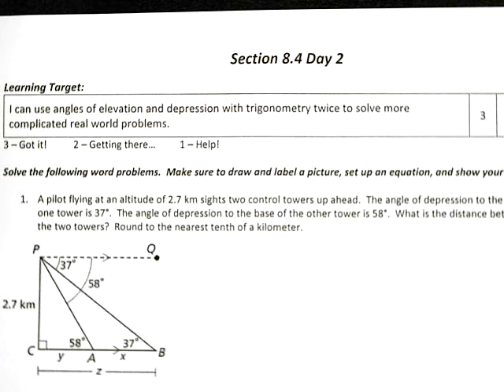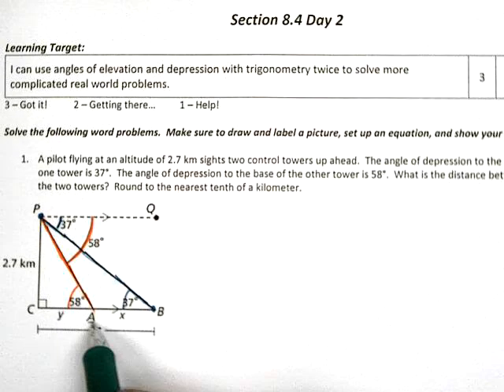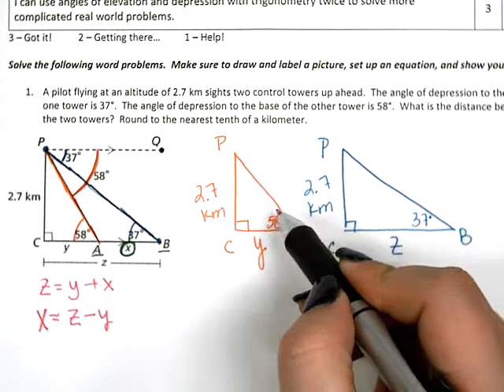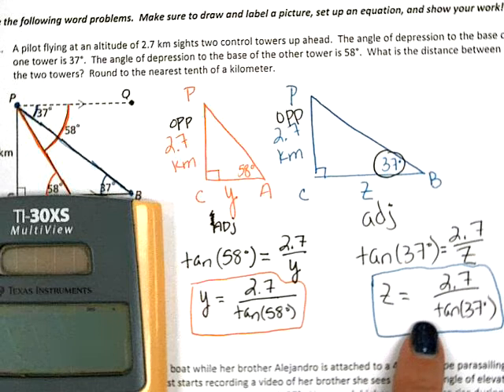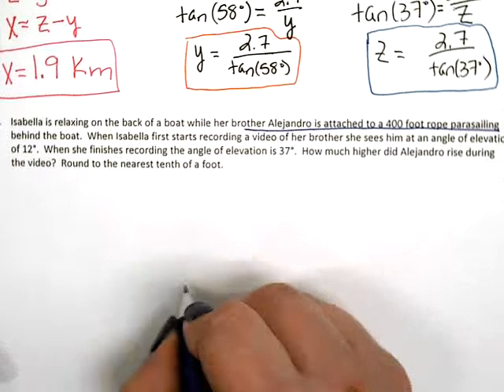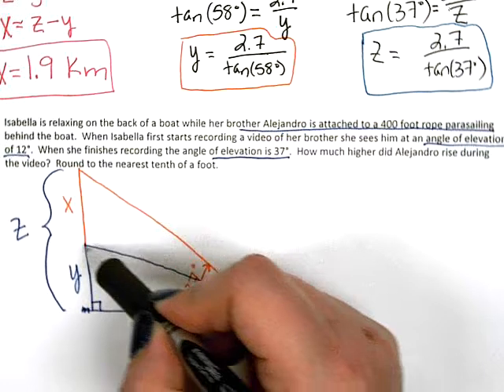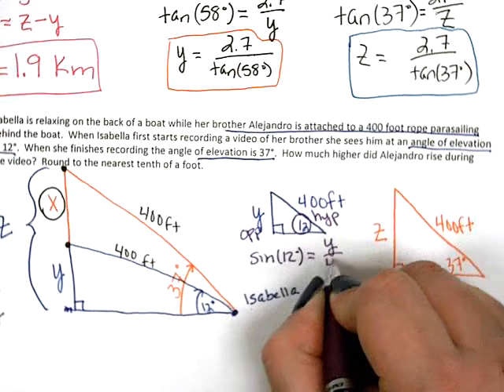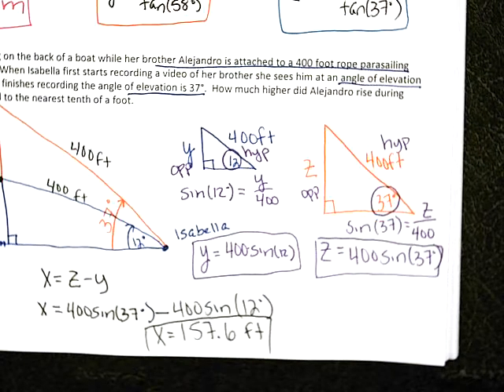Section 8 4 Day 2